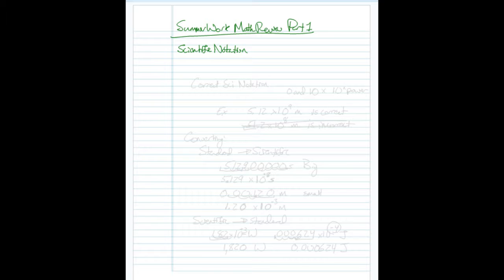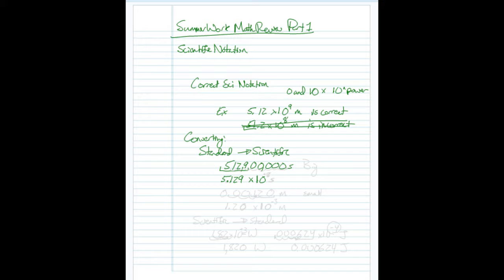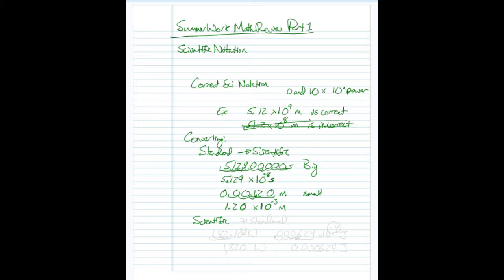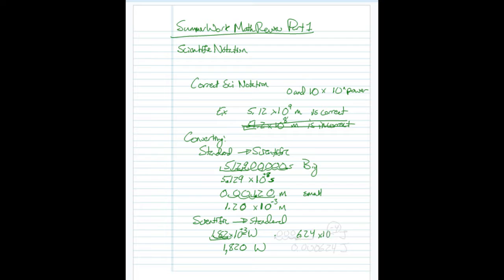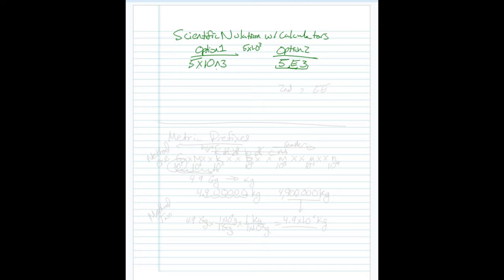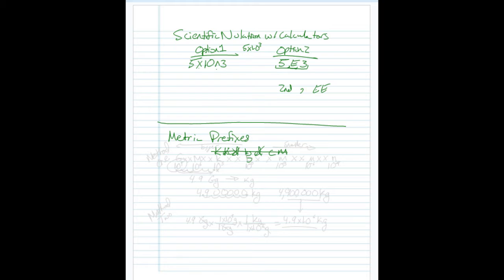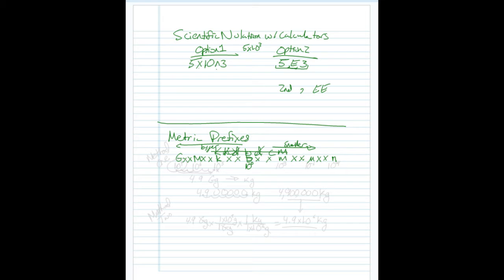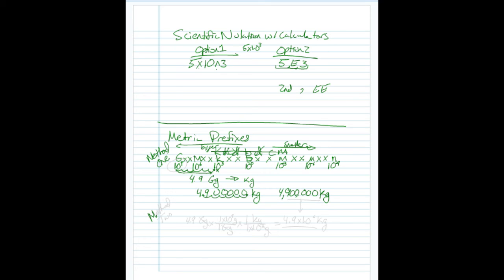AP Physics 1 Summer Math Review 1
A quick video to help you get through Part 1 of the Math Review in the Summer Work packet.